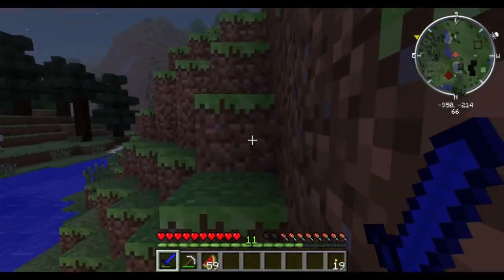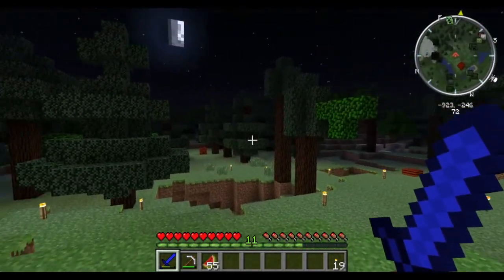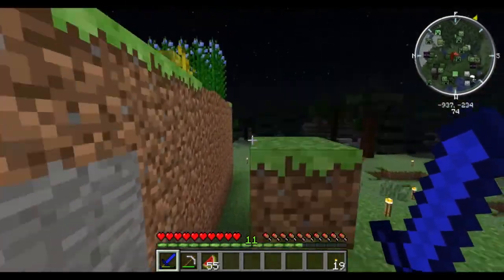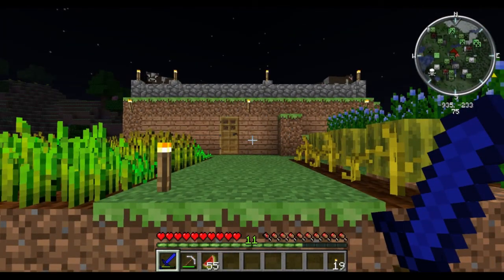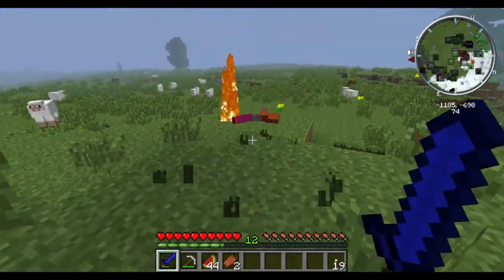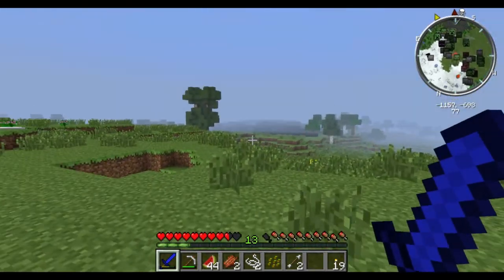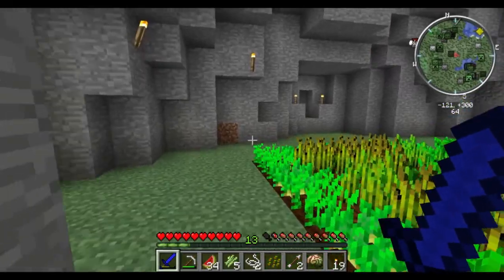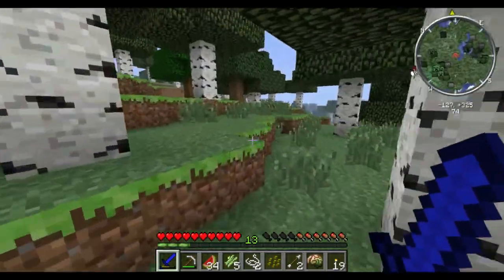Monday is such a Funday! (July 15th, 2013)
What's up guys! Sorry I haven't been putting up any videos lately, I've been busy! But more videos will be coming up more often!